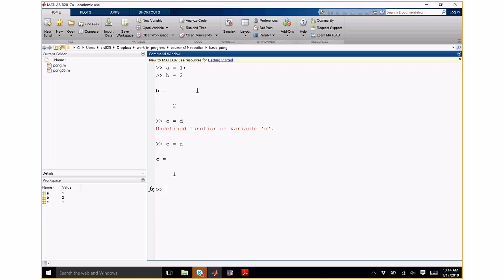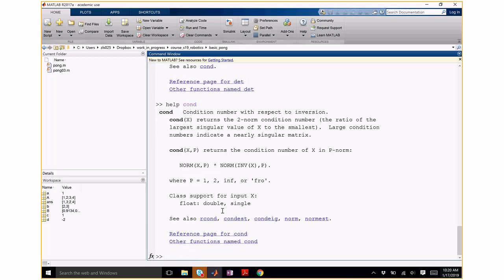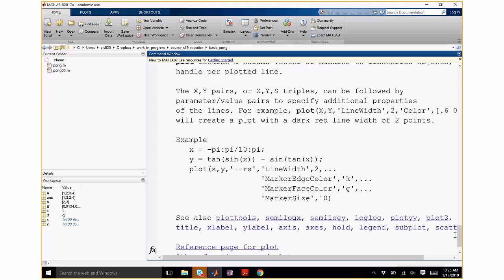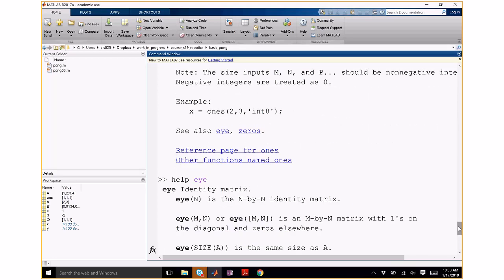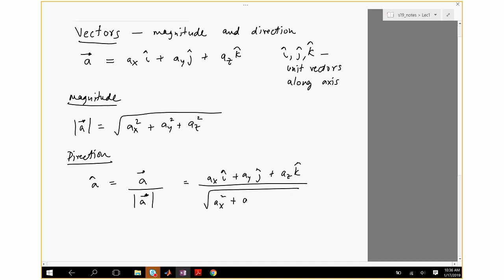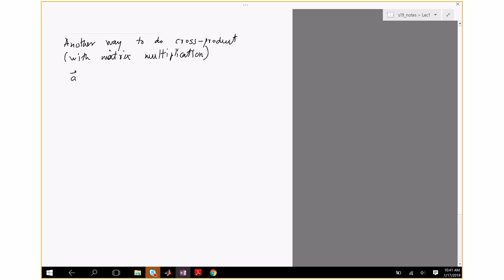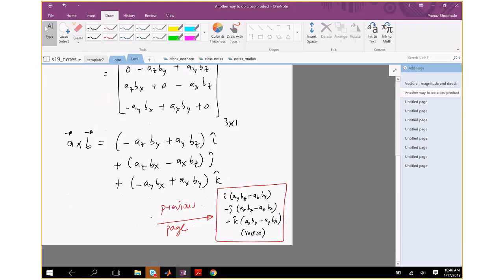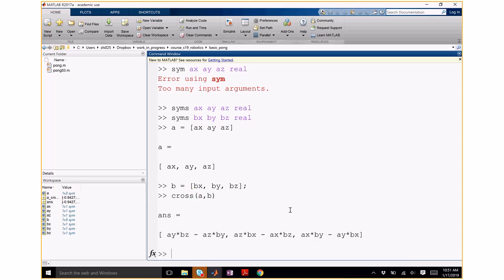Robotics Lec 1: MATLAB introduction and vectors (Spring 2019)